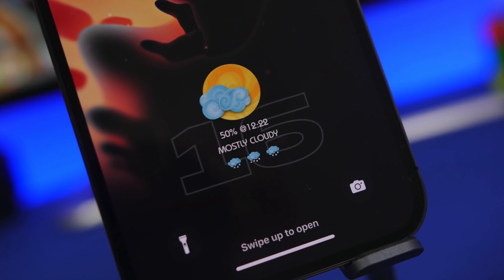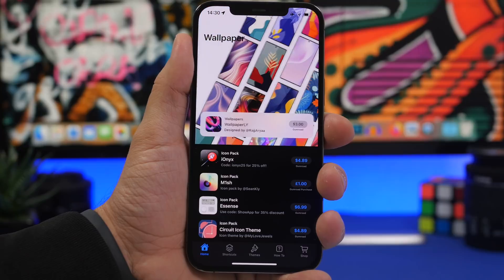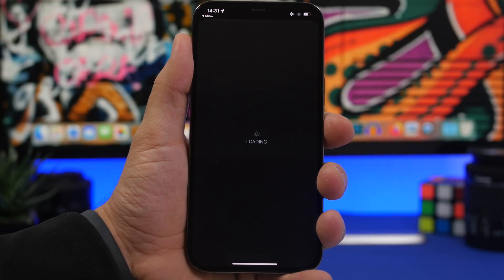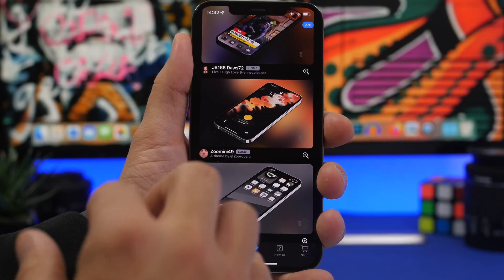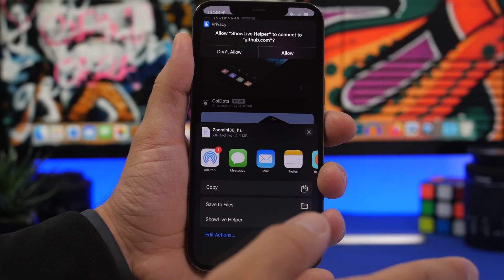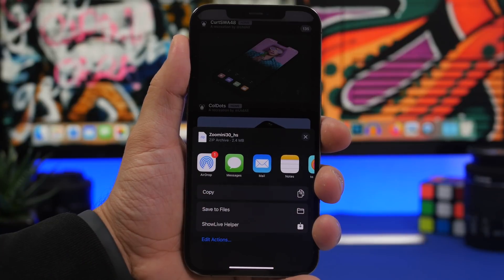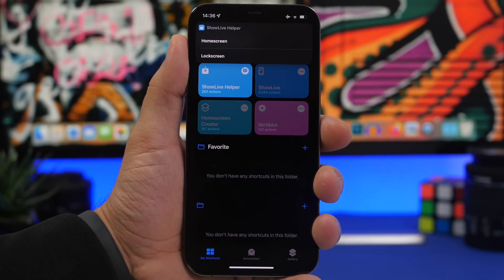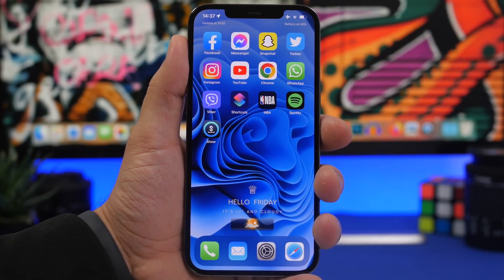Get BATTERY Percentage & Weather on iPhone Home Screen !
Add battery percentage and weather to the home screen and lock screen of your iPhone. Easily get a weather conditions as well as battery on your iPhone home screen using ShowLive.

In this video you can learn the step by step process on how to add the battery percentage and weather on home screen and lock screen.